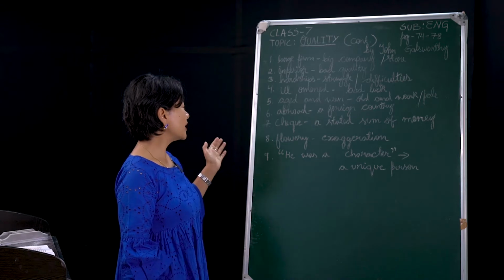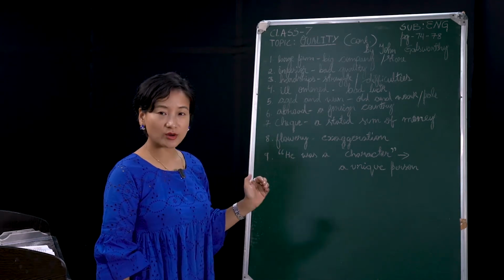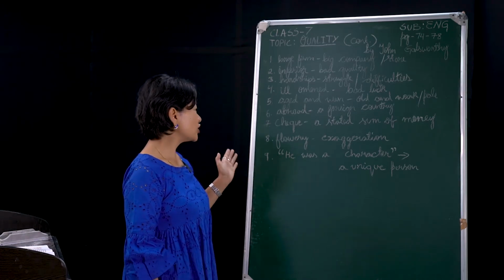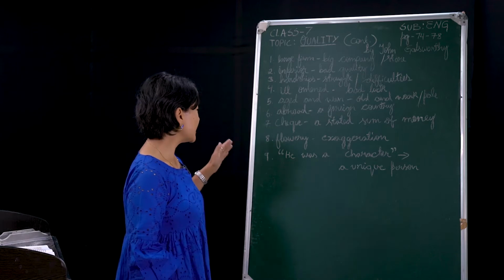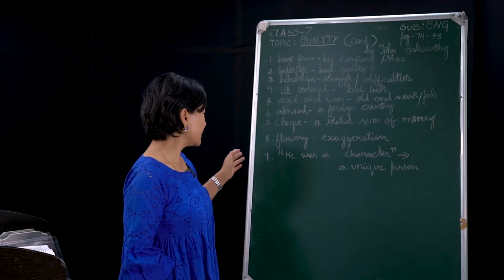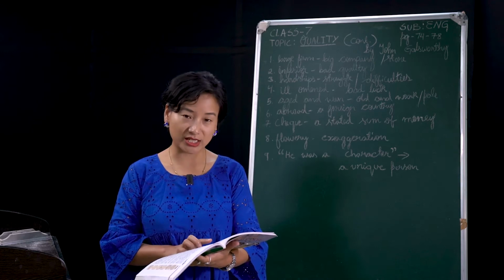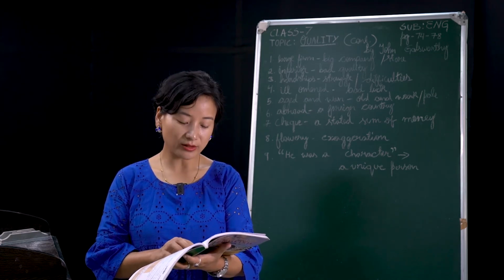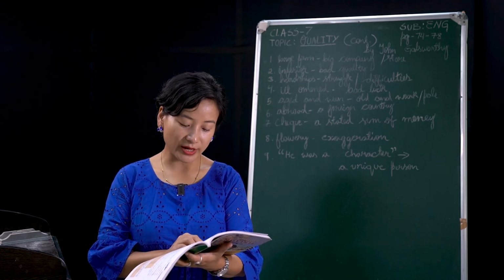22 June 2020 Class VII English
Topic: Quality